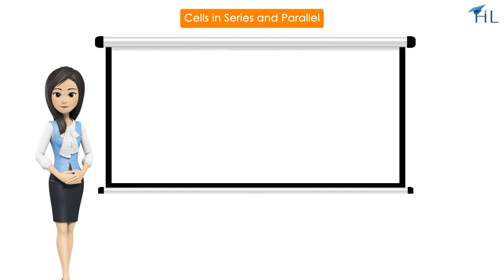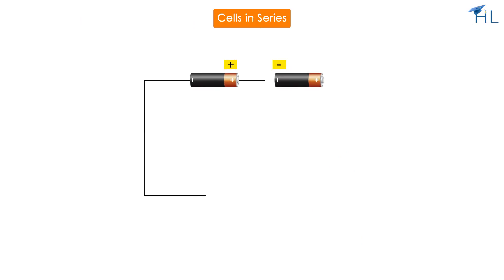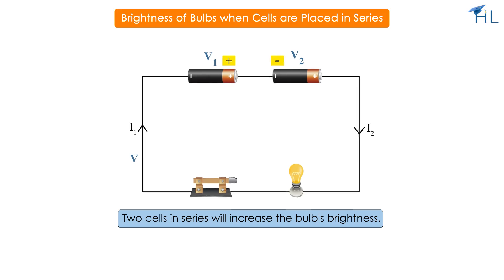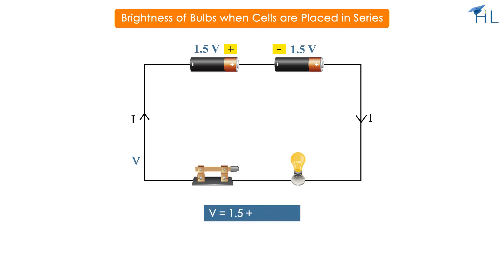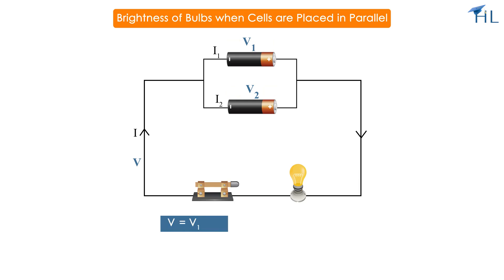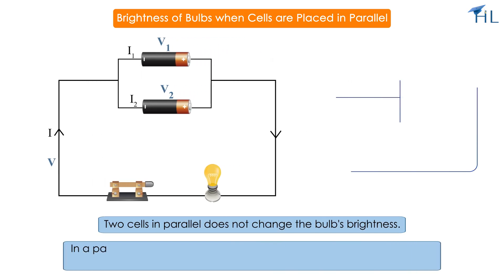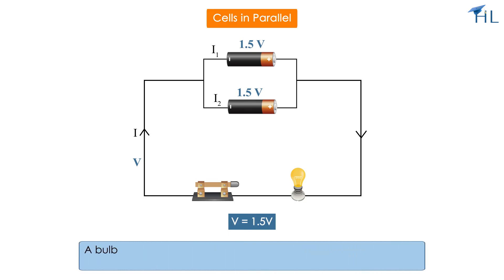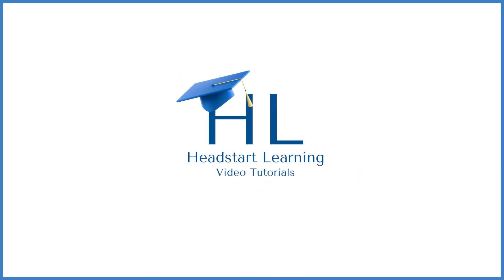Cells in Series and Parallel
In this video, we will take a deep dive into the fascinating world of electrical circuits, focusing on cells arranged in series and parallel configurations.

Whether you are a student, hobbyist, or just curious about electronics, this video is perfect for enhancing your understanding of how cells work together to power various devices.

We will learn how the placement of cells affects the voltage, current and brightness of bulbs in series and parallel connections.

Why It's Important:
Understanding parallel and series circuits is crucial for building a strong foundation. This video is designed to make these concepts clear and engaging for Grade 7 and Grade 8 students, helping them excel in their science curriculum.

Dive into the fascinating world of parallel and series circuits with us and boost your science skills today!